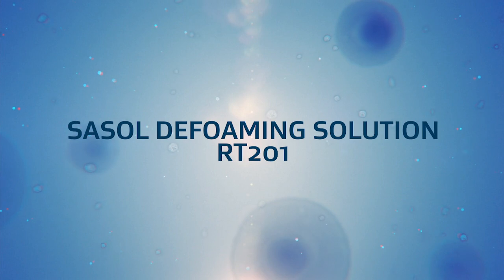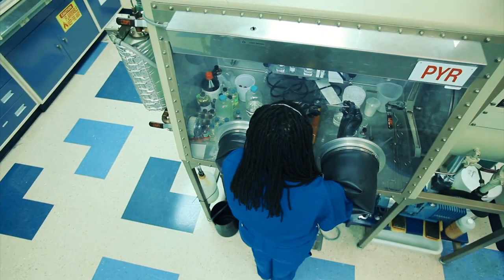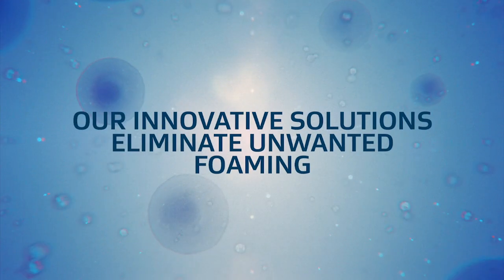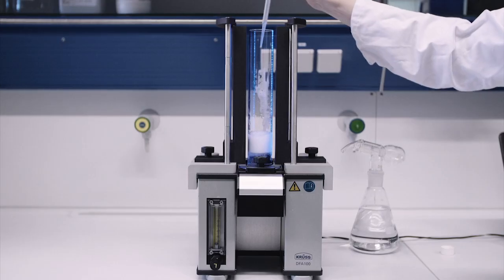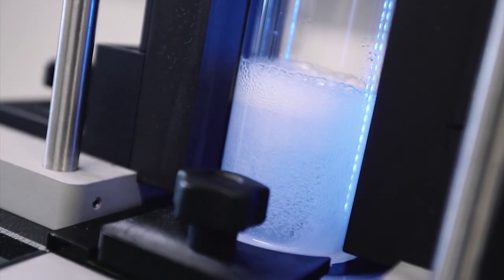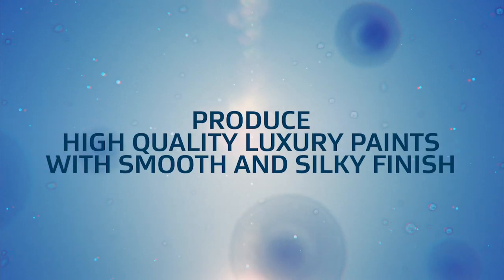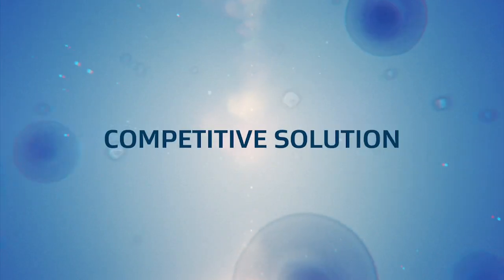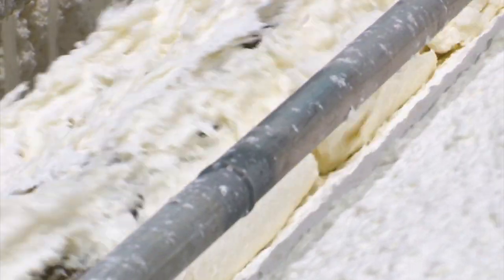MAGNATHOX RT 201 | Product Launch